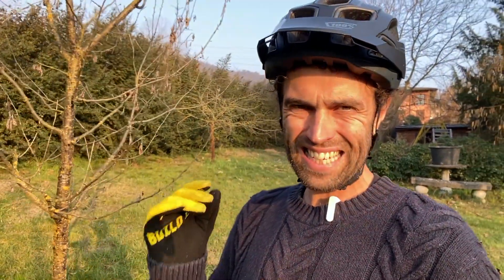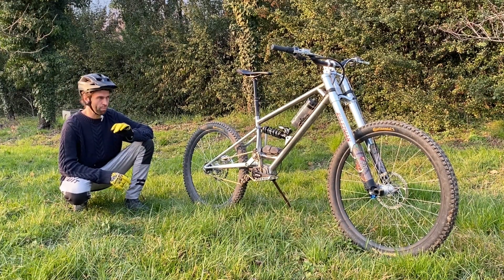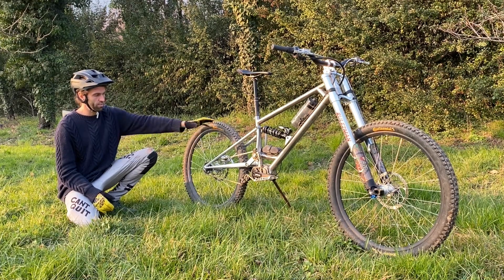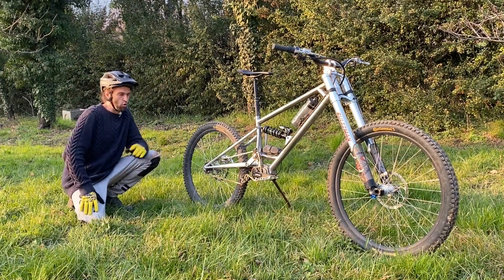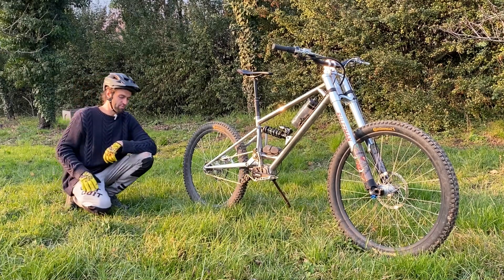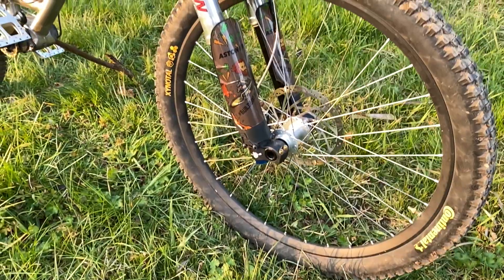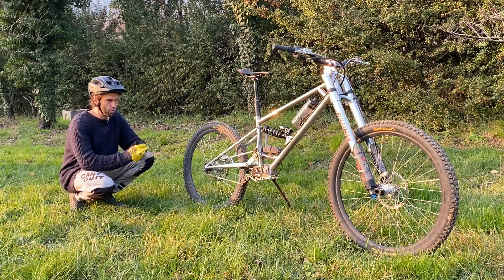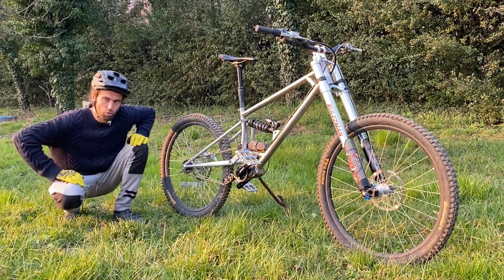Custom HyperBike? Titanium, gearbox, 200mm travel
A quick introduction to my new Egerie_Velo_Moto. A fully customized, titanium, Pinion driven, self-declared masterpiece!

These reviews and all of my work is 100% crowdfunded by the MTB public via my competitions. The only products I offer to win have passed the AstonMTB test and I really believe are the best options on the market.

About me: lifelong MTB rider and racer. Bad World Cup downhiller and slightly better at EWS racing. Qualified MTB coach and guide. 5 years as the European Technical Editor for Pinkbike, followed by some years of testing and prototyping for brands within the industry.

Now I've thrown everything into this project to create the best independent bike reviews in the world.

These products are bought at full retail price, and the reviews are funded 100% by competition ticket sales and donations. Buying a ticket not only gives you a chance to win cool bike stuff but also to support more and more independent reviews. This is a community effort, you can support these reviews, or get your information elsewhere which is always funded directly by the brands or through their advertising budgets...

Thanks to everyone for the support so far!